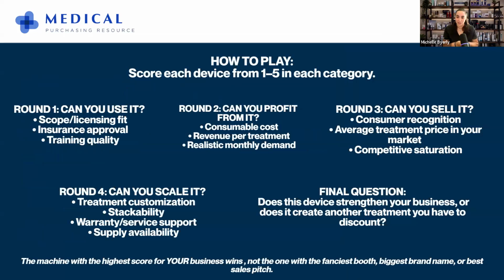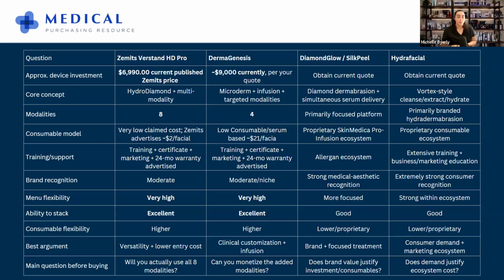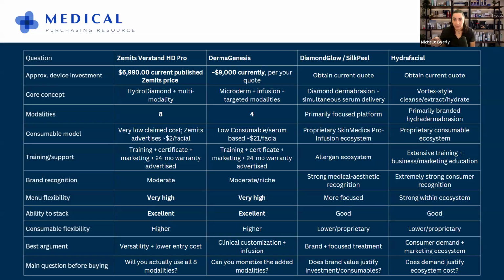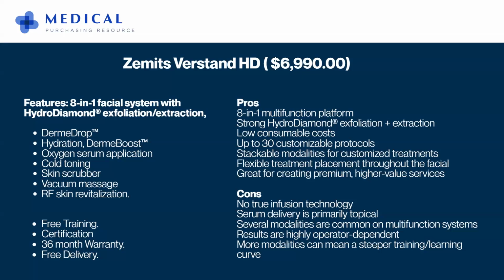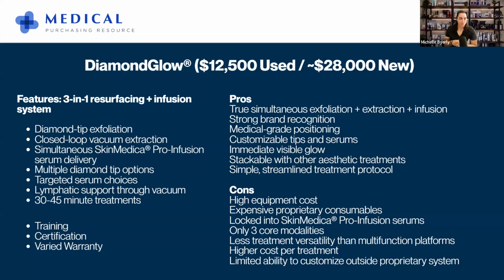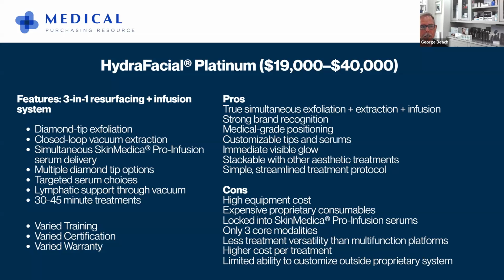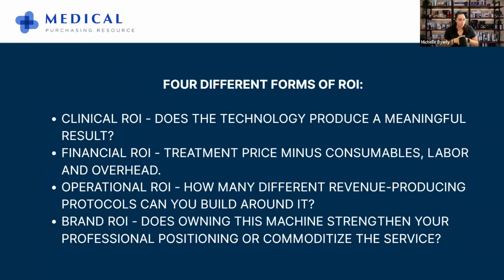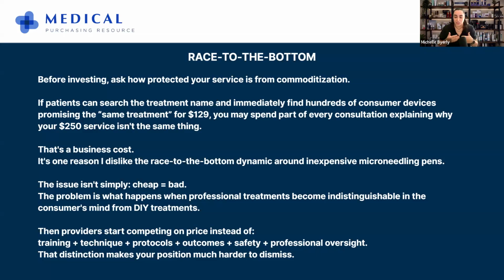MedPurchasing LIVE: Which Hydrodermabrasion Machine Is Right for You?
Welcome to the world of esthetics, where innovation, expertise, and client experience come together! ✨

In this video, I’m partnering with some of the best names in the esthetics industry to bring you exclusive demos, expert insights, and a closer look at some of the hottest and most effective treatments available today.

From showcasing leading brands and learning how to maximize treatment results to mastering client retention and growing a successful esthetics business, we’re covering the tips and strategies that truly matter.

Whether you’re a seasoned esthetician or just starting your journey, you’ll walk away with valuable insights, practical tips, and inspiration to help you elevate your skills, attract loyal clients, and thrive in the beauty industry.

Let’s grow, learn, and succeed together! 💕